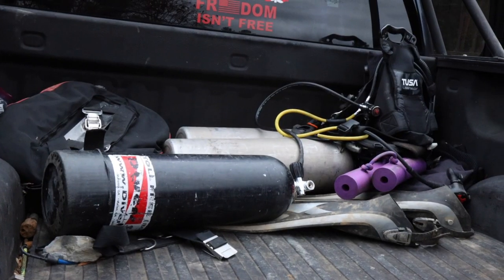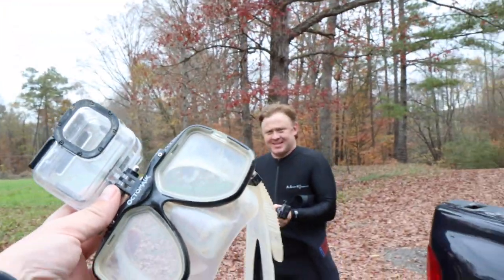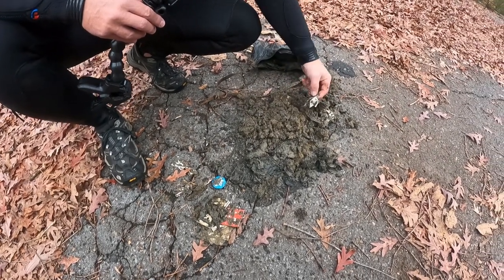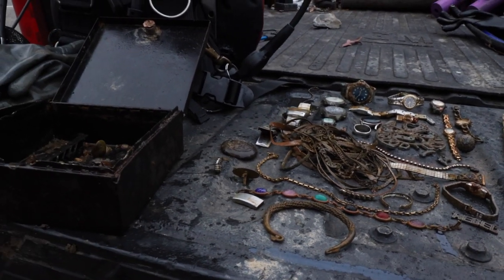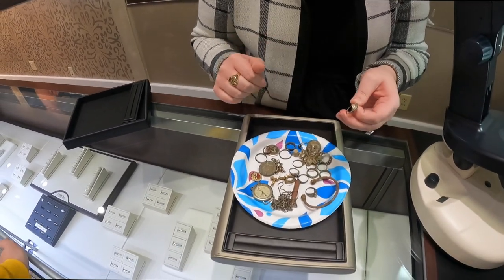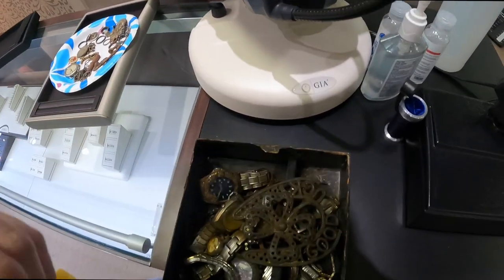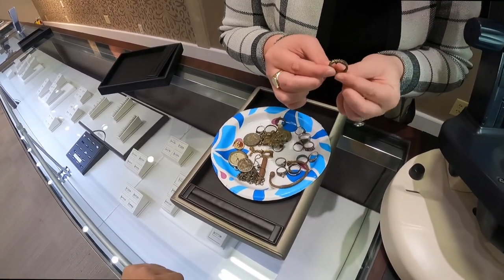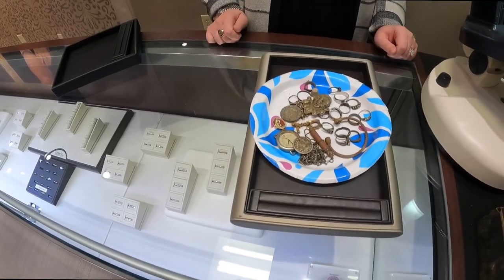Scuba Diver Found Box Of Stolen Jewelry In River! (Appraised By Jeweler)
Scuba Diver Found Box Of Stolen Jewelry In River! (Appraised By Jeweler) I went scuba diving and I found stolen jewelry in the river. This was the first time I ever found stolen jewelry in the river while scuba diving with my scuba diver friends. The stolen jewelry was my best scuba diving finds at this river so I got the stolen jewelry appraised. The jeweler appraised the stolen jewelry I found scuba diving in a box. The box of stolen jewelry was appraised and I went on my way.

Check Out @exploringwithnug

⚠ About Depths of History:
My name's Britain. I'm a Treasure Hunter, Scuba Diver, Metal Detectorist, and YouTuber w/ 80,000+ Subscribers! I enjoy searching for lost items from the past and sharing my adventures on YouTube!